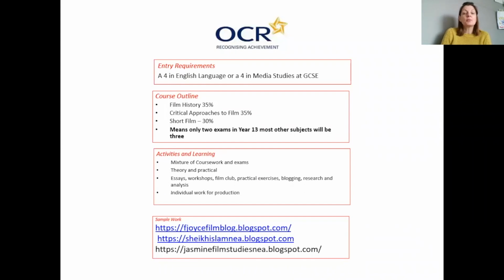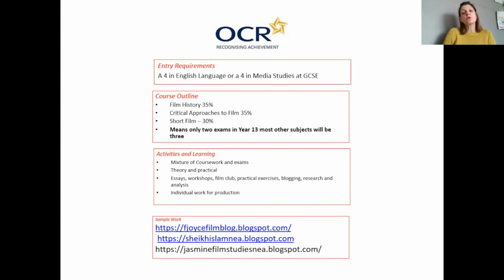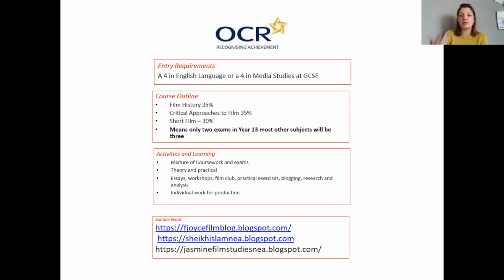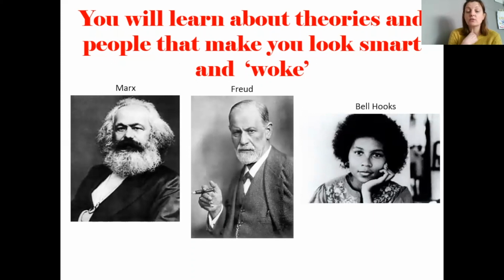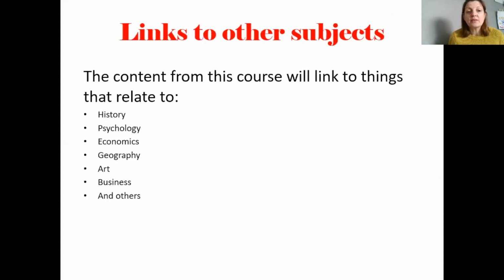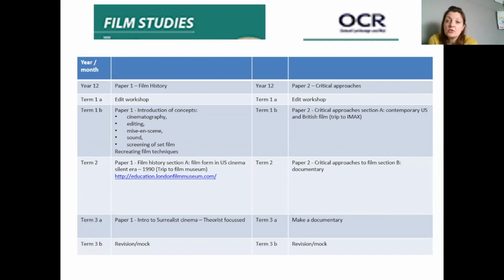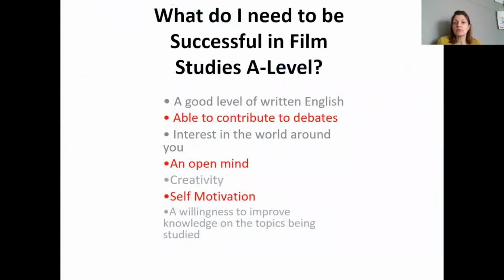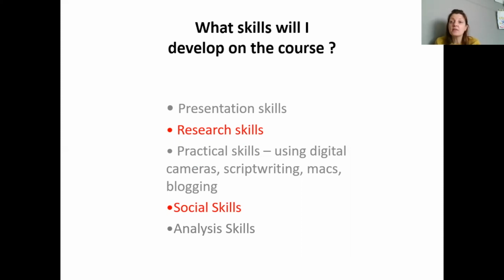Film Studies A Level